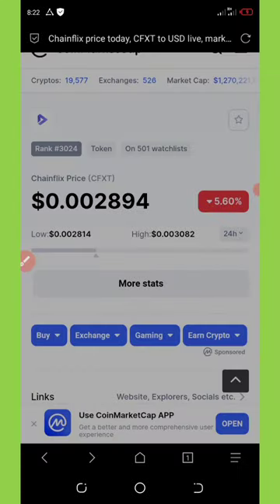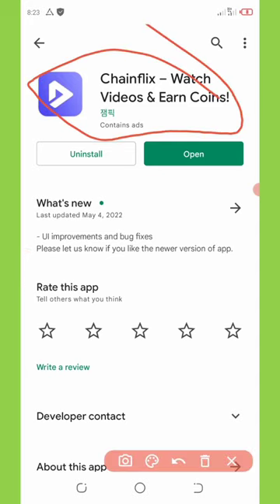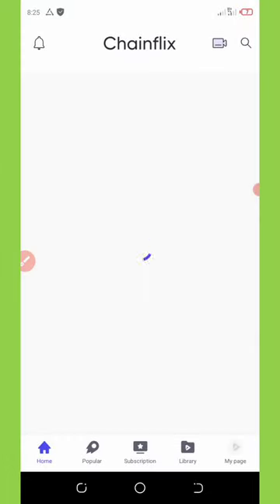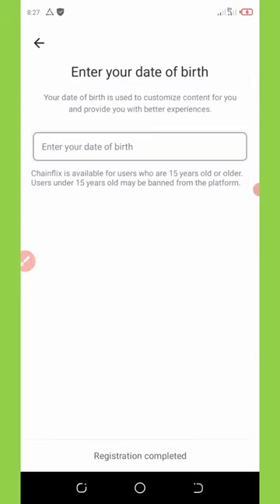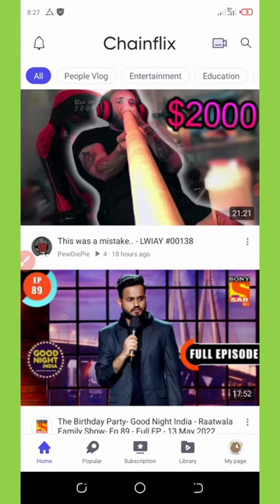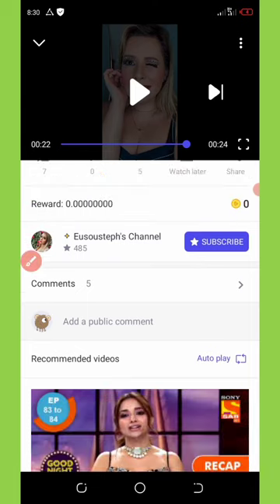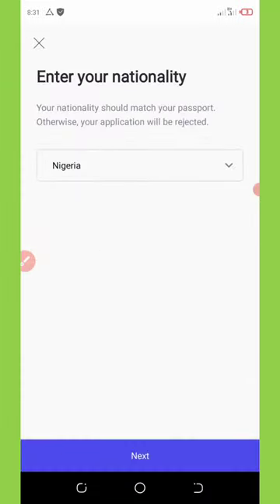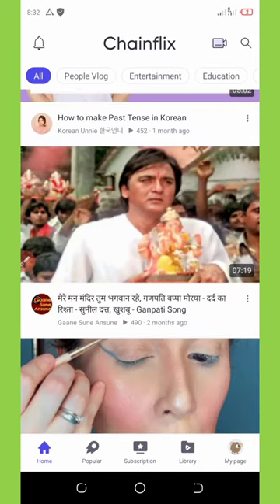Chainflix App: I Got Paid $116 Crypto To Watch Videos With Chainflix App | Join Now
Chainflix app pays you to watch videos within their app; you get paid with a token known as CFXT tokens; watch and start earning now

If you are a pro then use this link:

Contract Address:
Network:
Token Name:
Symbol:
Decimal: